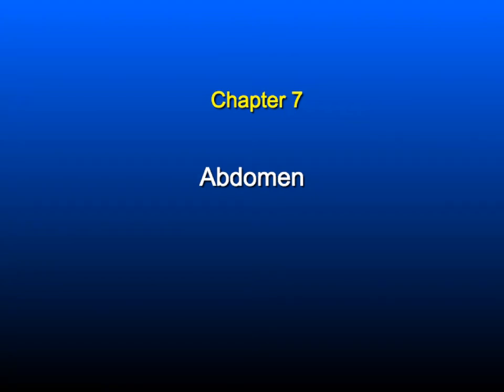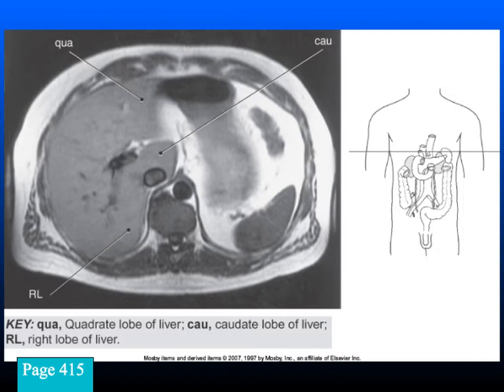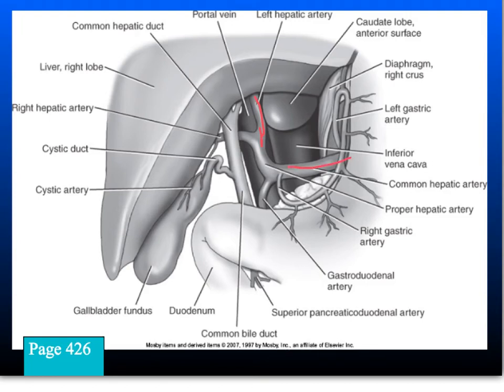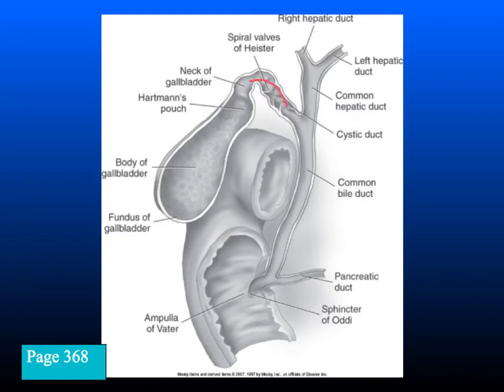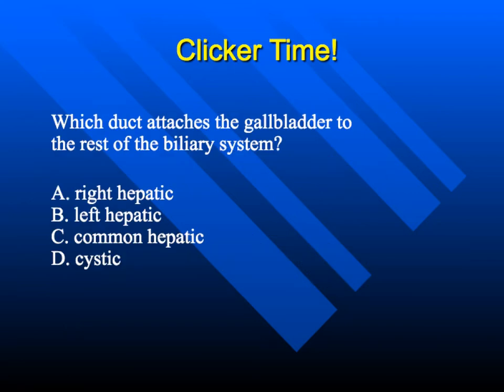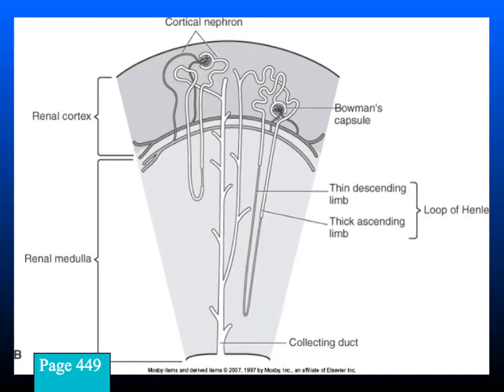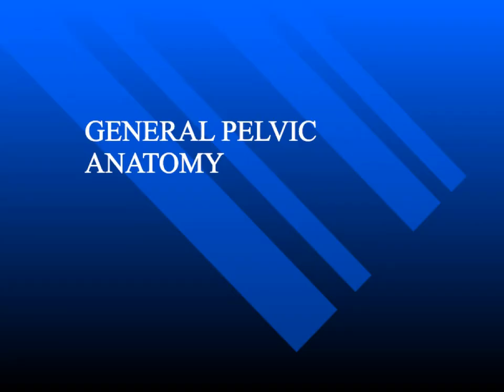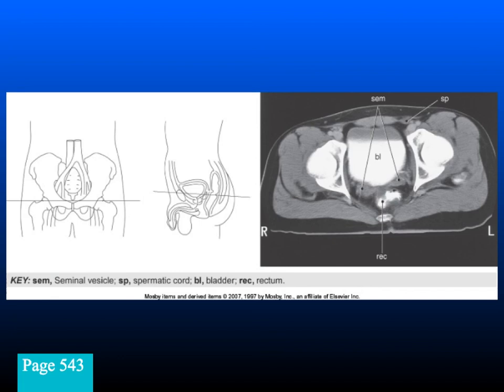chapter 7 ct abd and pelvis